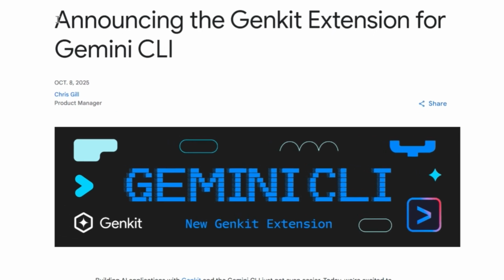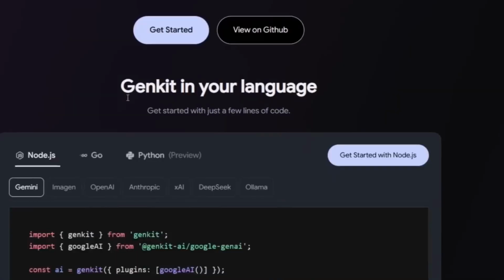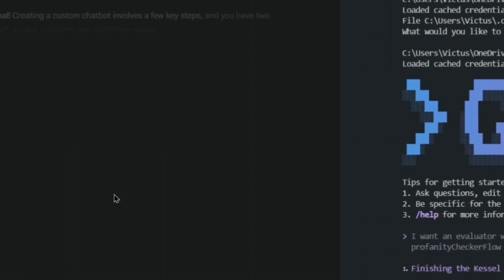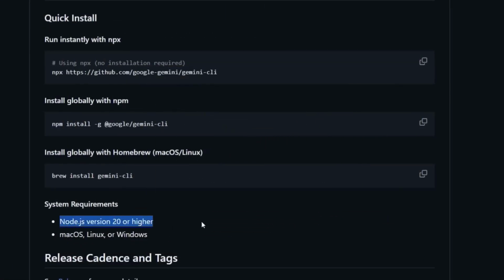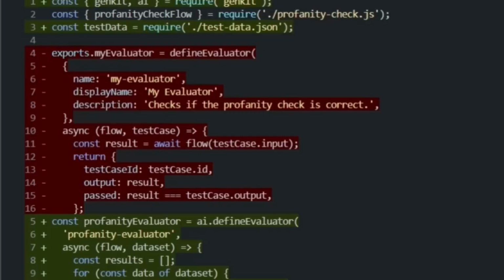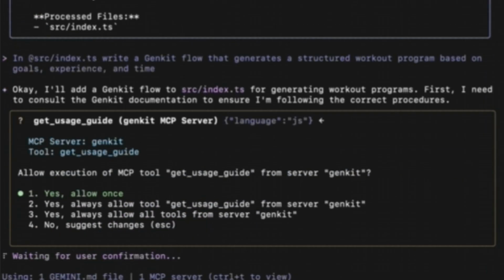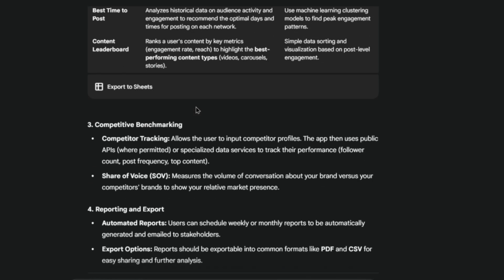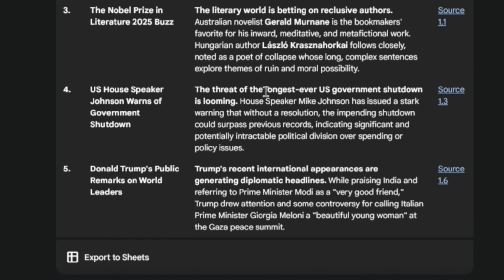Gemini CLI 3 0 NEW GenKit Extension is INSANE!